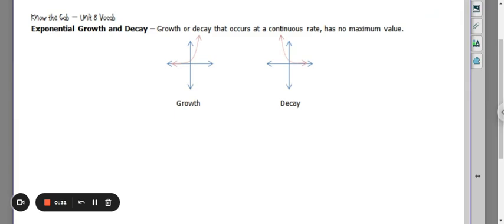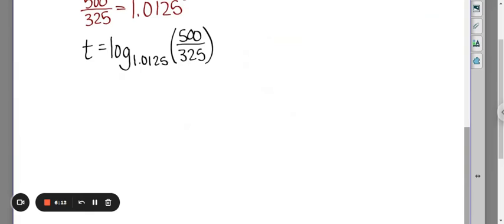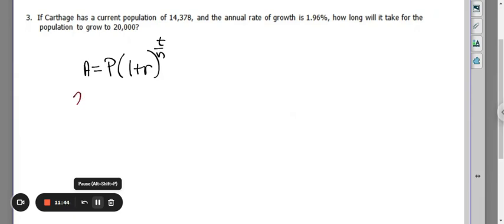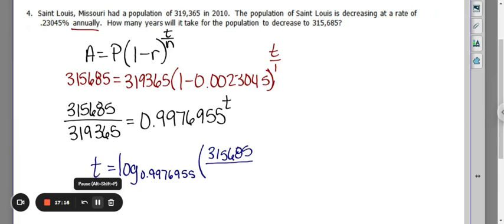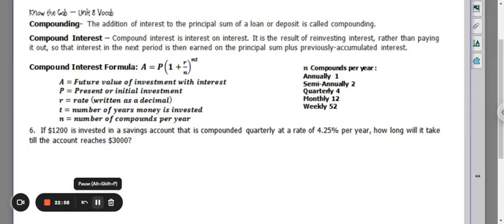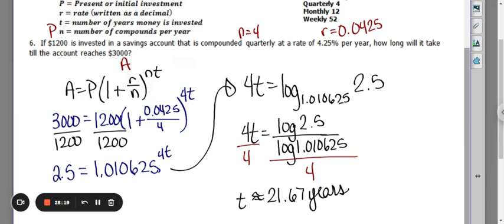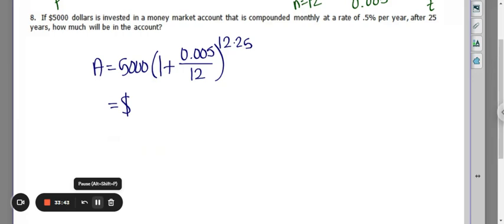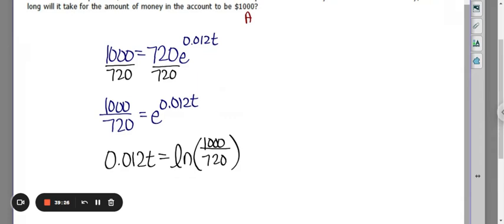8-5 Exponential Growth and Decay